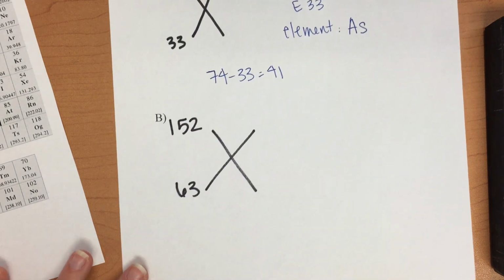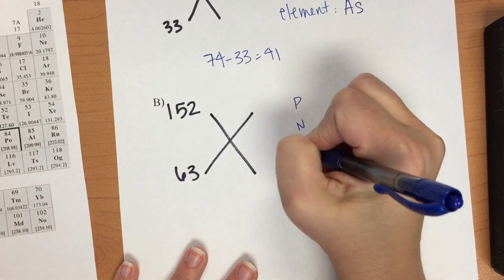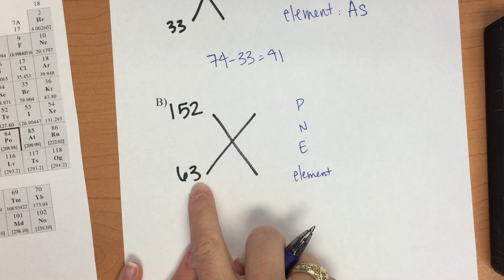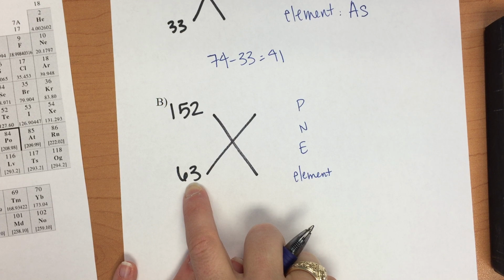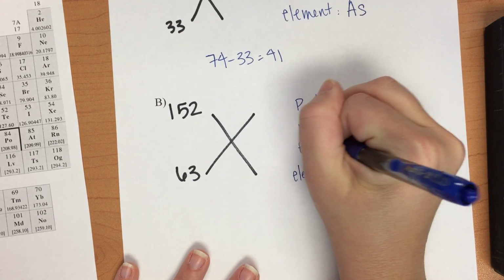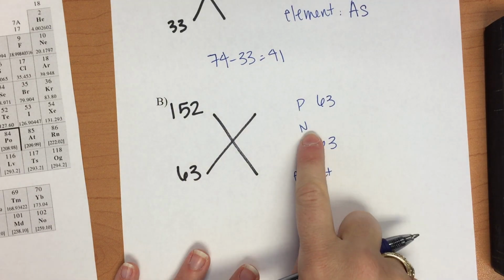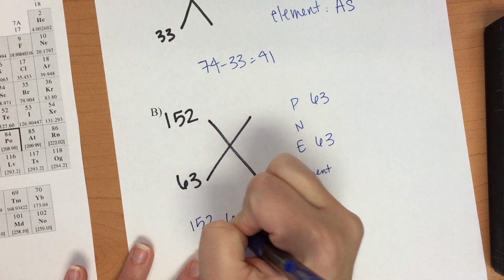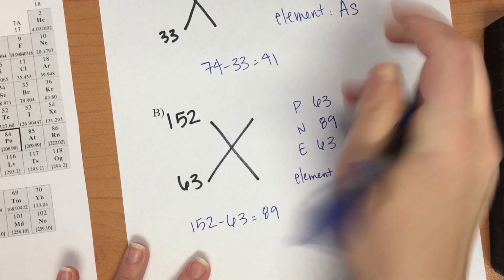Ch 2 Identify the Element